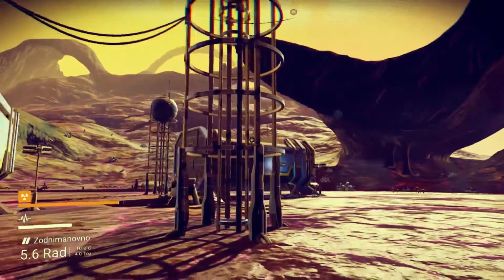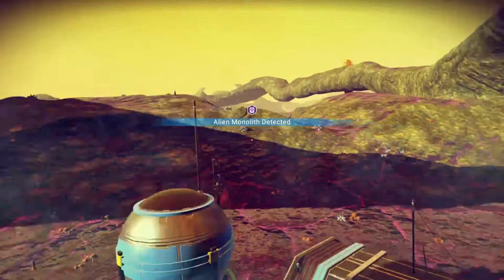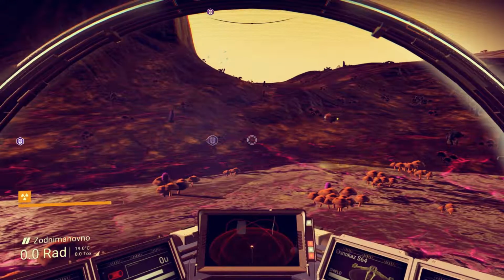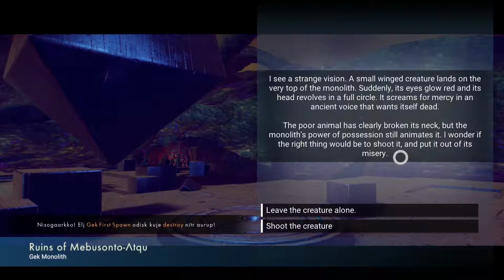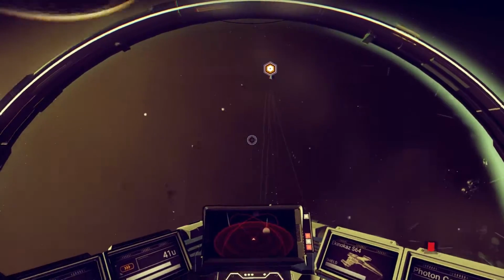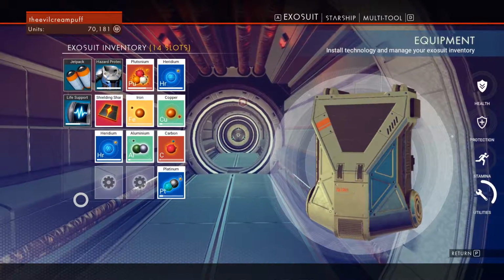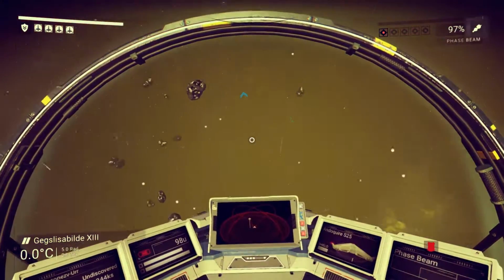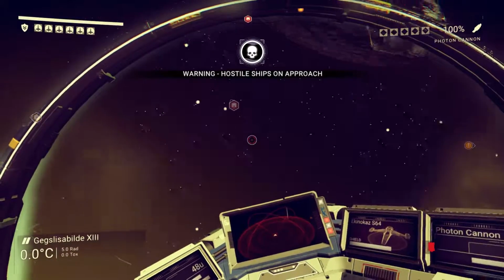No Man's Sky :: Crmpf Plays - Episode 01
The most hyped game ever has landed, but how is it?

No Man's Sky is a procedurally generated universe exploration game developed by Hello Games and published by Sony.

-- Social --

-- Game Link --

-- The Game --

No Man's Sky's gameplay is built on four pillars — exploration, survival, combat, and trading. Players are free to perform within the entirety of a procedurally generated deterministic open universe, which includes over 18 quintillion (1.8×1019) planets, many with their own sets of flora and fauna. By exploring, players gain information about the planets that they can submit to the Atlas, a universal database that can be shared with other players of the game. Players get compensated in in-game currency every time new information is uploaded to The Atlas. Players also gain materials and blueprints to upgrade their character's equipment and purchase a variety of starships, allowing them to travel deeper into the center of the galaxy, survive on planets with hostile environments, interact in friendly or hostile manners with computer-controlled space-faring factions, or trade with other ships. Some activities, such as killing too many lifeforms or draining too many resources from planets, will draw the attention of patrolling robotic Sentinels that will attempt to kill the player character.